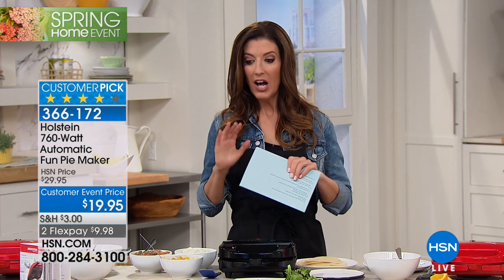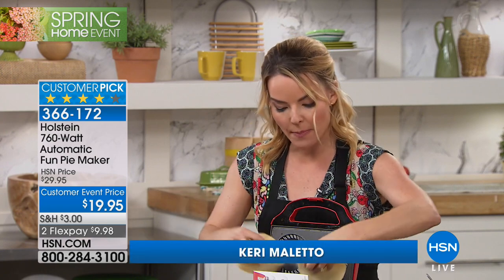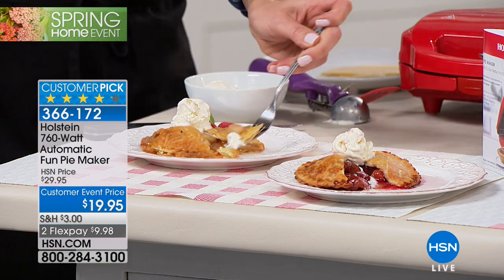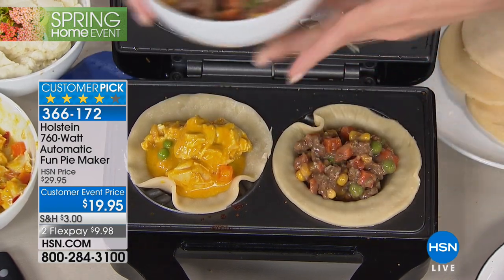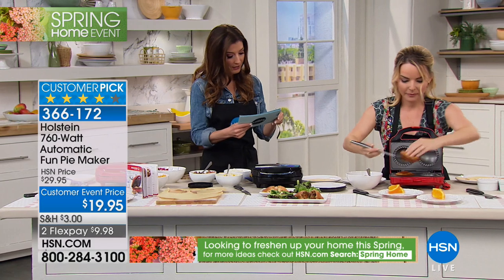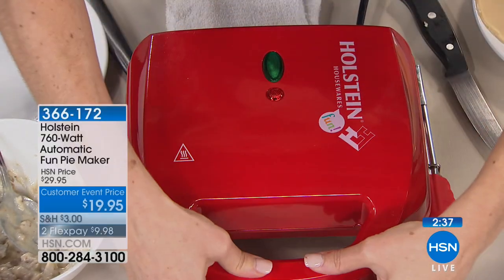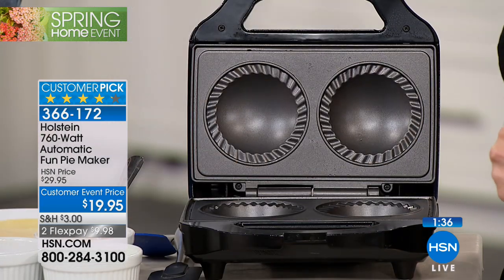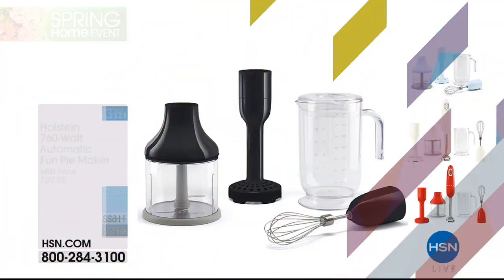Holstein 760Watt Automatic Fun Pie Maker